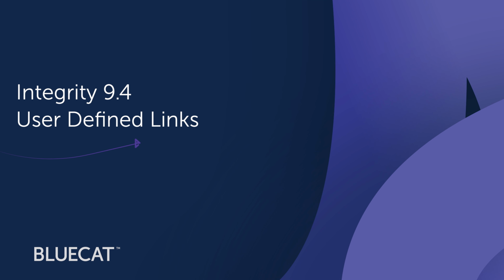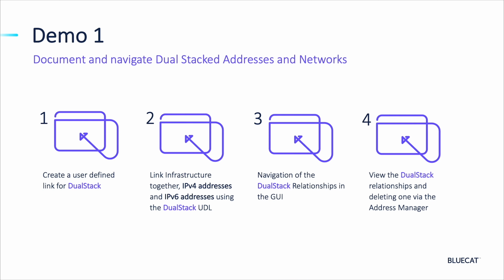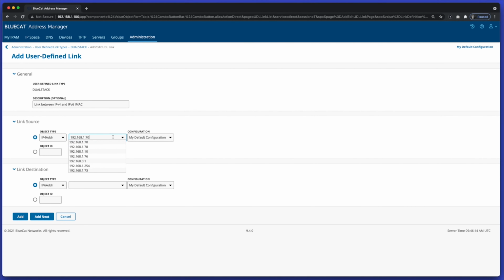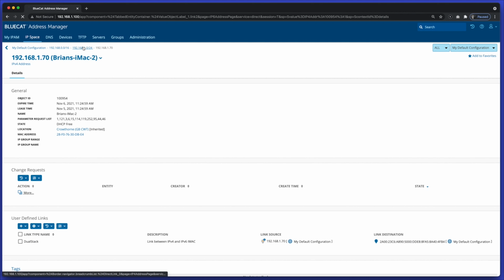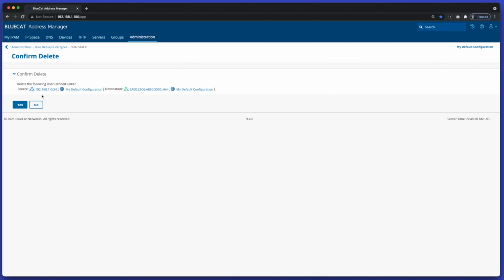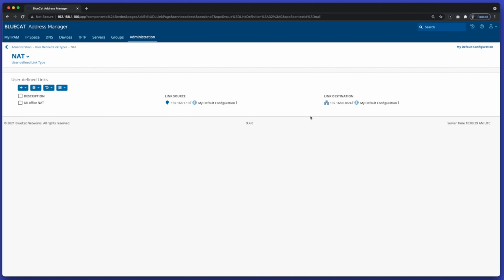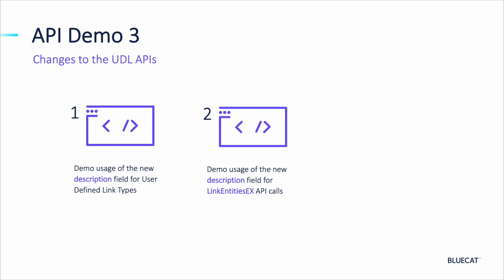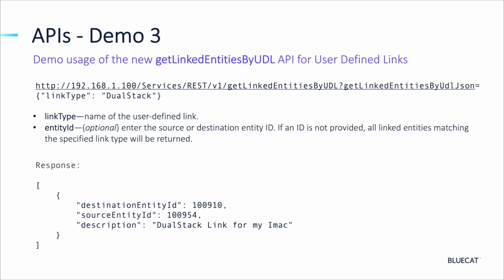BlueCat Integrity 9.4: User-Defined Links Made Simple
With BlueCat Integrity 9.4, User-Defined Links (UDLs) become easier than ever to create, manage, and navigate.

Previously only available through APIs, UDLs can now be fully managed in Address Manager’s GUI — from defining link types to creating, updating, and deleting relationships. This means complex IPAM relationships that once required tribal knowledge or spreadsheets are now clear, navigable, and automation-ready.

- How Integrity 9.4 enhances UDLs with GUI-based management
- The full lifecycle of UDLs: create, update, delete, and navigate
- Practical use cases, including:
  - Mapping IPv4 and IPv6 dual-stack networks
  - Reconciling overlapping VRFs with a global view
  - Representing NAT relationships (SNAT, DNAT, PAT)
  - Showing VIP-to-node mappings
  - Linking subnets to locations or owners for faster troubleshooting

- **DDI engineers** who need to model real-world IPAM relationships
- **Network operations teams** looking to simplify navigation and context
- **IT decision makers and security teams** who want a single source of truth

### Key takeaways
- UDLs transform IPAM from static records into a relational model.
- Integrity 9.4 brings UDL lifecycle management directly into the GUI.
- With REST API support, UDLs are now both human-friendly and automation-ready.

# Chapters/Timestamps
0:00 – Intro: Enhancements to UDLs
0:05 – Integrity 9.3 vs. 9.4 overview
0:16 – Full lifecycle of UDLs in GUI
0:31 – Dedicated UDL management section in Address Manager
0:45 – Demo: Creating a UDL type
1:10 – Demo: Linking resources under a type
1:45 – Demo: Updating and deleting links
2:15 – Practical customer use cases
3:00 – Closing and next steps